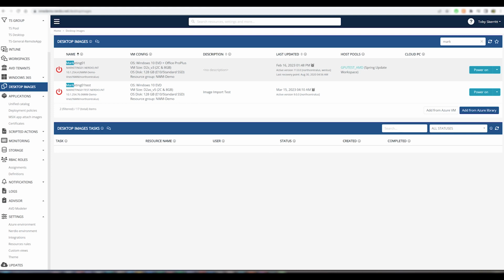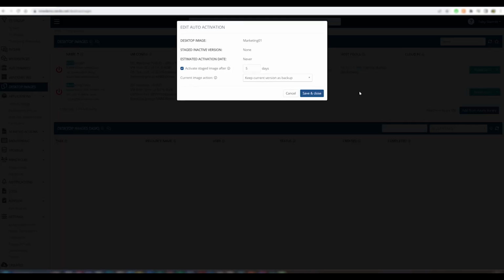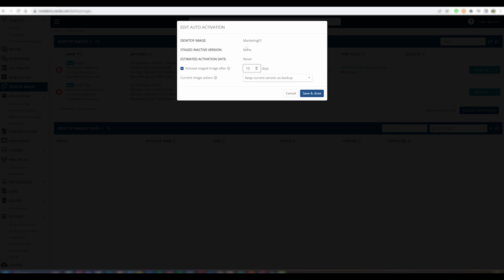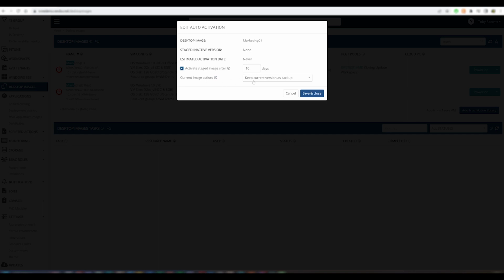The Faster Way to Deploy AVD Images (Nerdio Demo)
Staging a new desktop image ahead of a rollout only saves time if someone remembers to flip it live once staging finishes. Nerdio Manager for Enterprise 4.8 closes that gap with automatic activation of staged images, so a prepared image goes into production on its own once it's ready instead of waiting on a manual step.

This Demo of the Day looks at how automatic activation fits into the image staging workflow in Nerdio Manager, and why removing that manual hand-off matters for admins coordinating image updates across host pools on a schedule. It's a small change that cuts out one more place a rollout can stall waiting on someone to notice staging is done.

Nerdio Manager is for enterprise organizations and IT professionals managing large Azure Virtual Desktop (AVD) environments. Find Nerdio Manager for Enterprise in the Azure Marketplace and get your first 30 days free

0:00 Why staged images used to need a manual activation step
0:25 Where staging fits in the image workflow
1:20 How automatic activation works
2:10 Wrap-up and getting Nerdio Manager for Enterprise